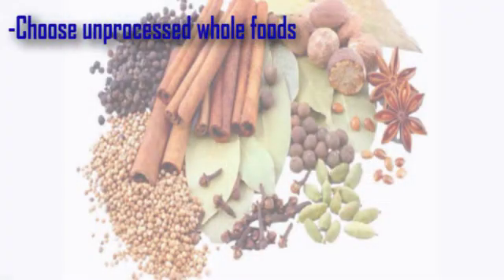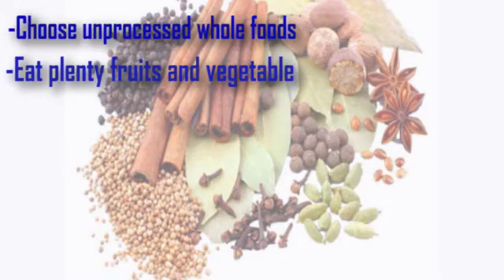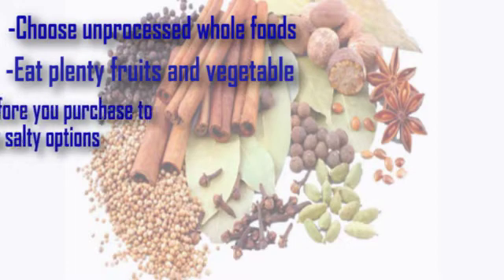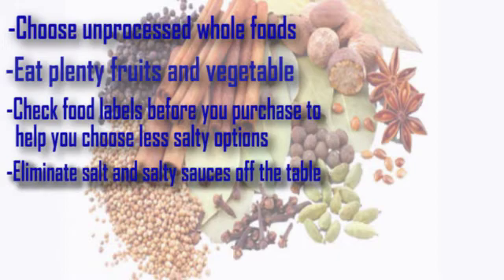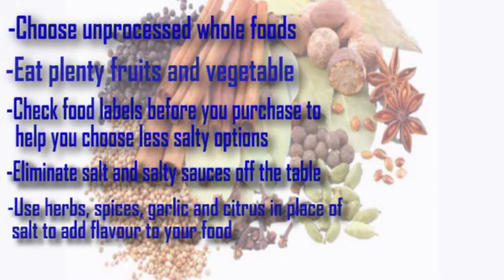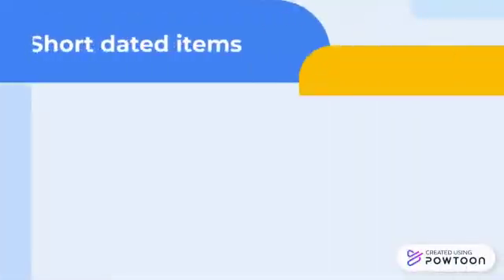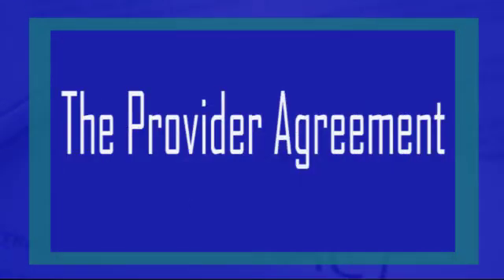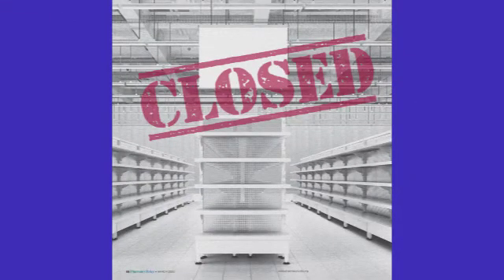Provider Newsletter- Episode 2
The National Health Fund is established to provide financial support to the national healthcare system to improve its effectiveness and the health of the Jamaican population.